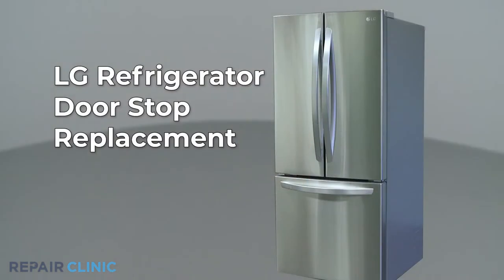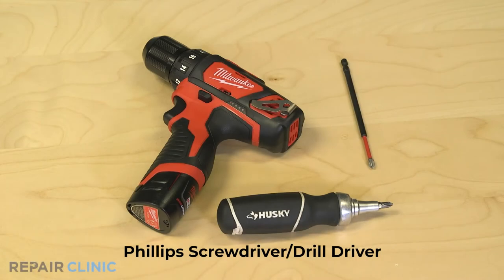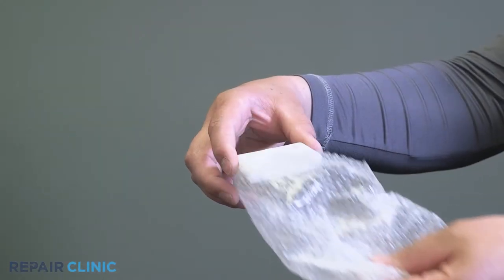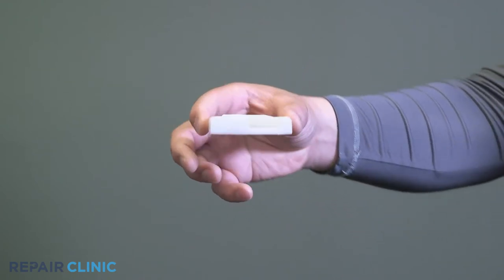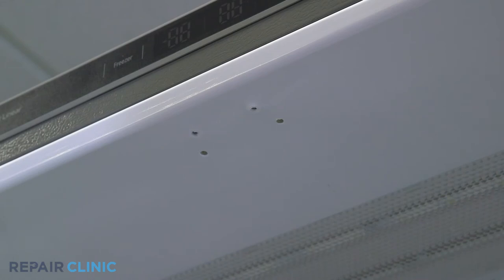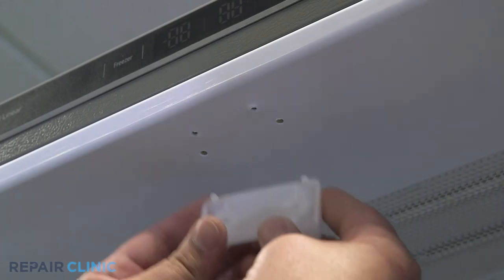LG Refrigerator Door Stop MEG62780601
This video provides step-by-step repair instructions for replacing the door stop in an LG Refrigerator. The most common reason for replacing the door stop is if it is broken.

All of the information for this door stop replacement video is applicable to the following brands:
LG

Tools needed: Phillips Screwdriver/Drill Driver